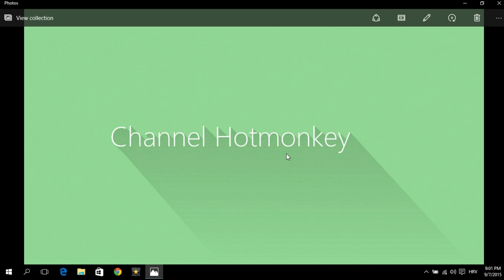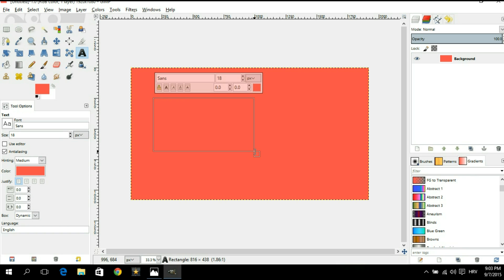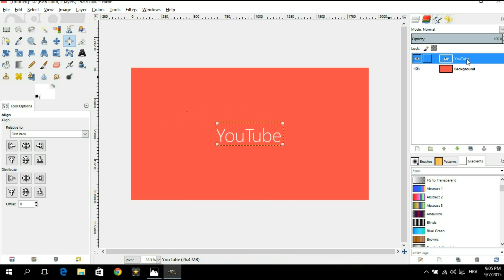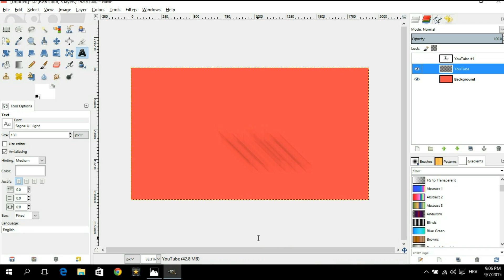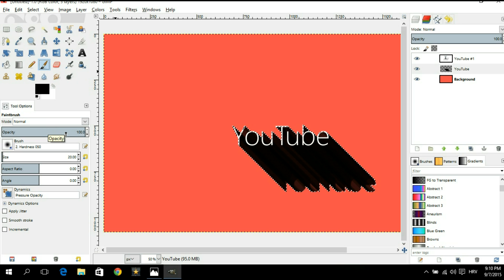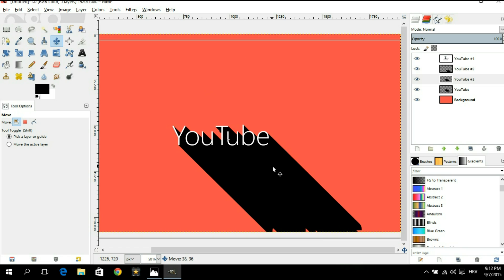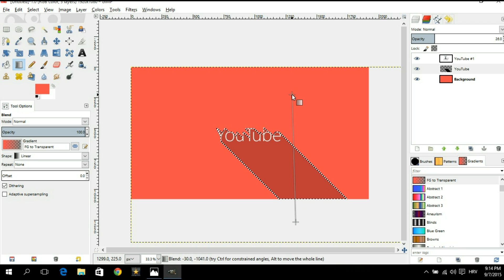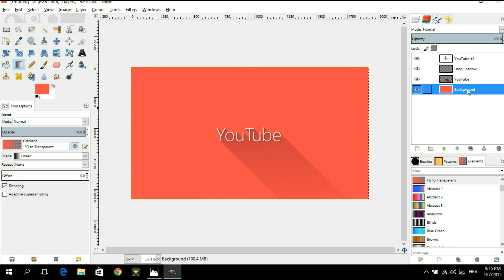How to Make a Flat Long Shadow in GIMP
In this video you will see how to make a flat style long shadow in GIMP. There are a few other tutorials for this on YouTube, but I believe that you will find this method to be the quickest and most efficient way of creating a long shadow in no time.

Why? Well, flat design is everywhere these days. Stay in trend by using these simple GIMP techniques to enrich your branding material with an awesome modern flat design.